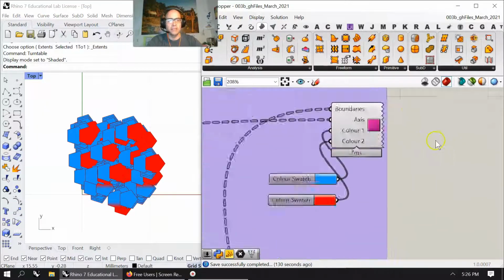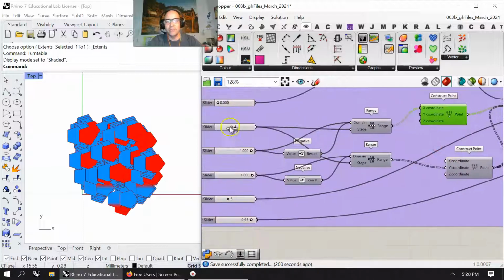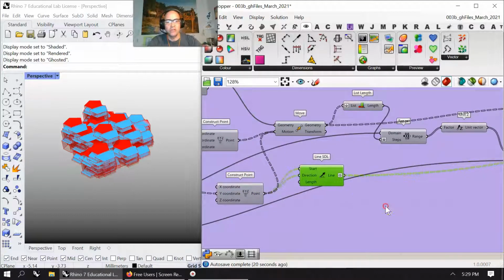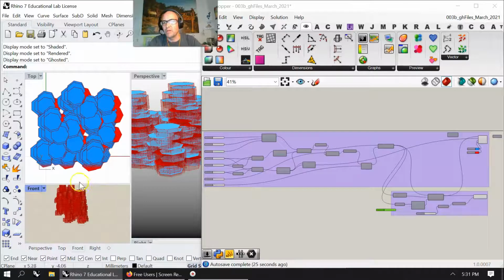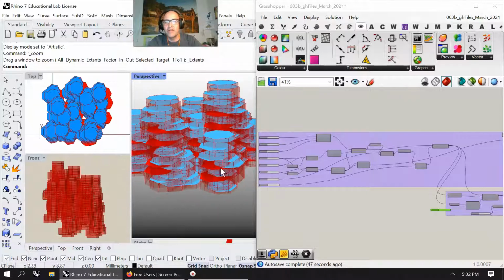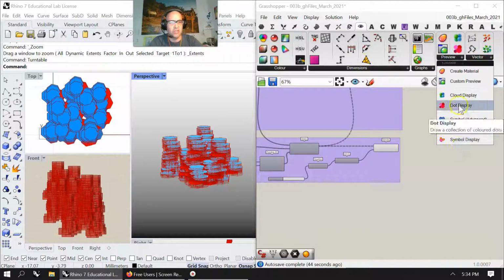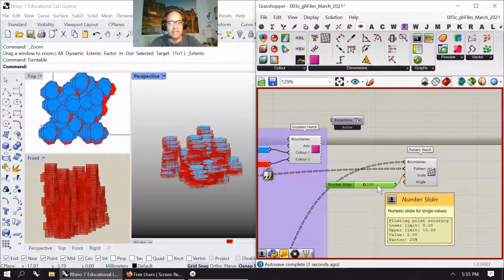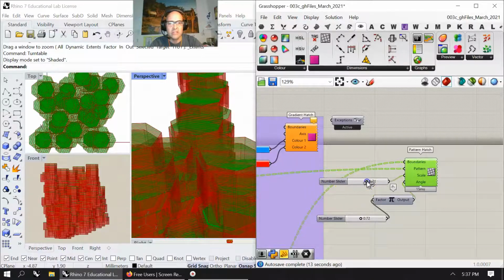Gradient Hatch_003_ghFile_March_Workshop_KCAI_2021